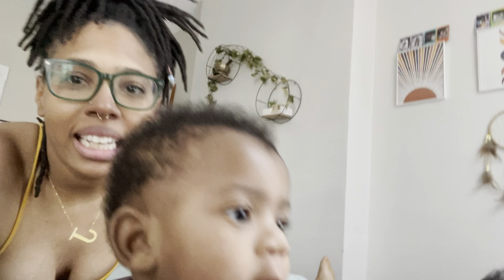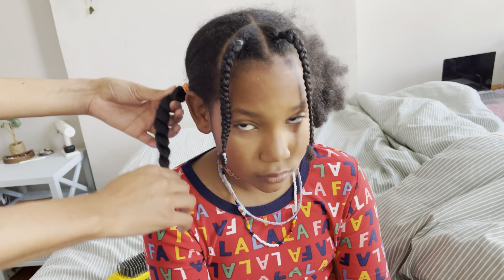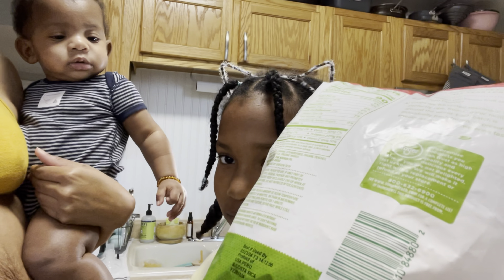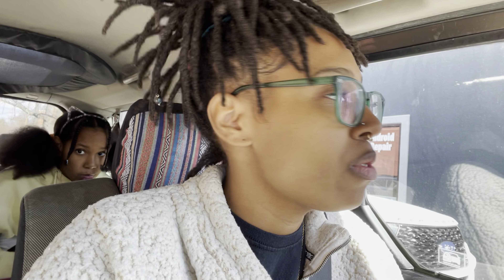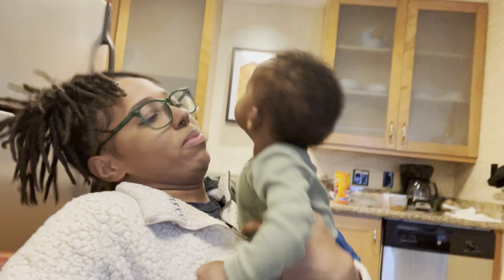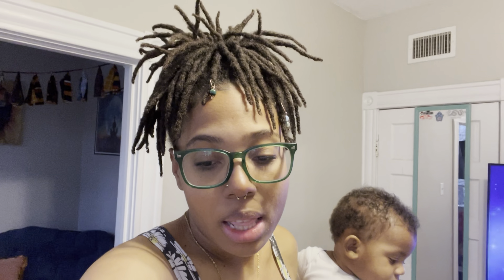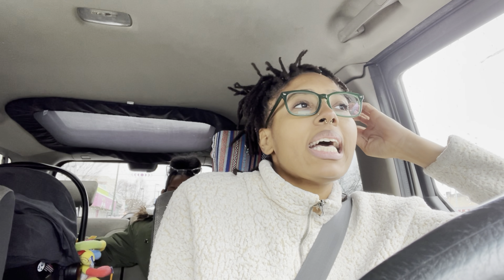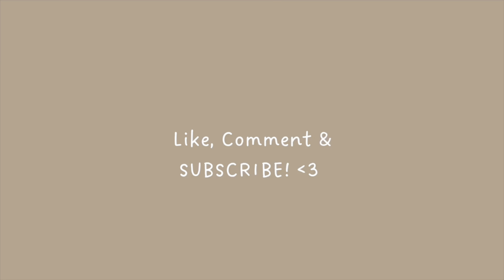Weekend VLOG | Grocery Shopping , Visiting My Mom, HER HOUSE CAUGHT FIRE! 🥺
Hello Sunshines, heres a weekend in my life video for you all! 🤎
Personal Instagram: @janaelashae
Business Instagram: @norrieco
Buisness TikTok: @norrieco